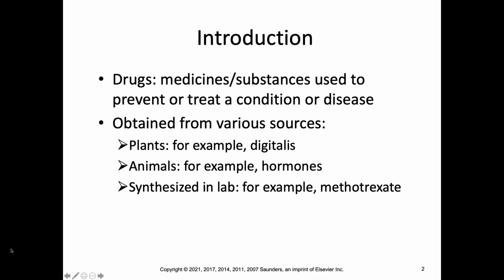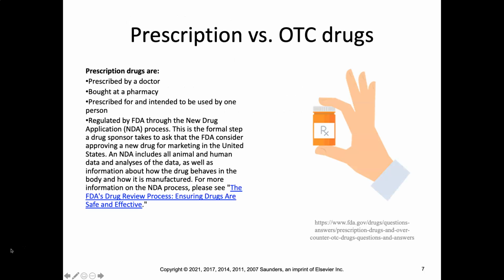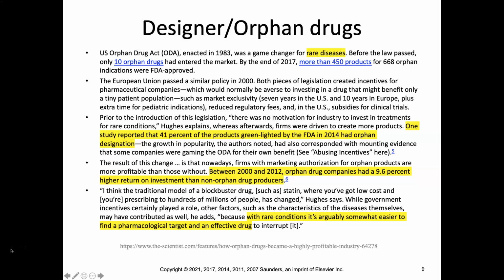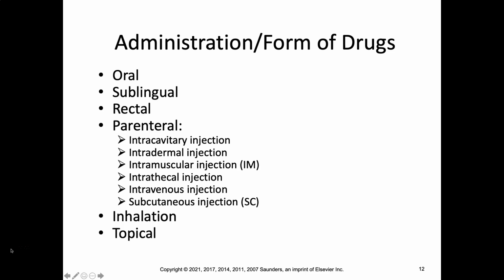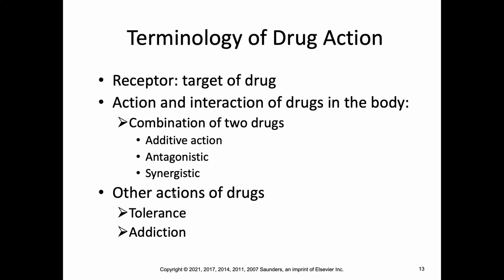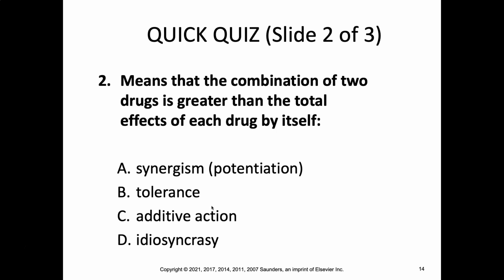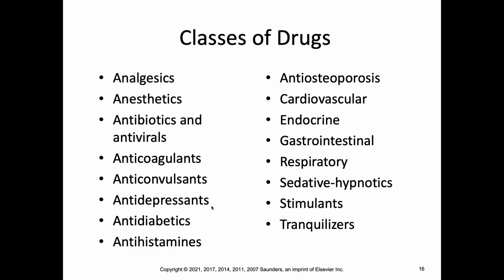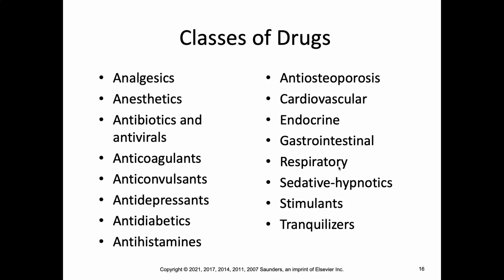HIT 120 Week 1 Lecture Video